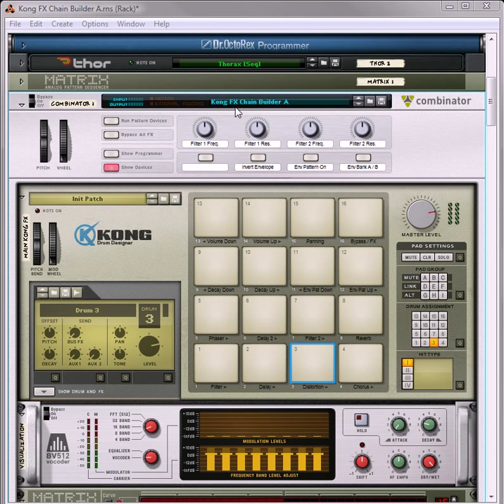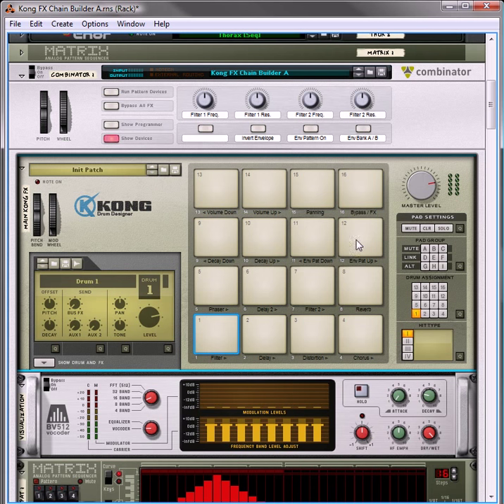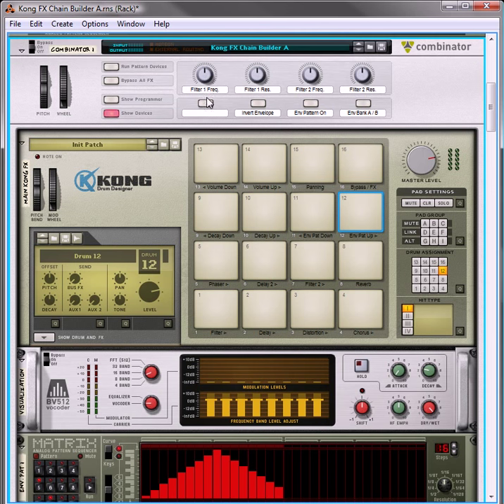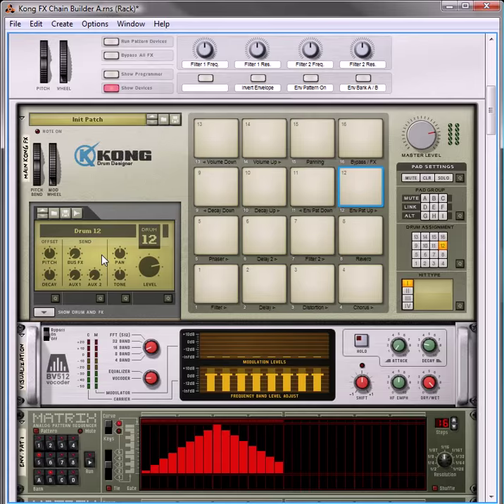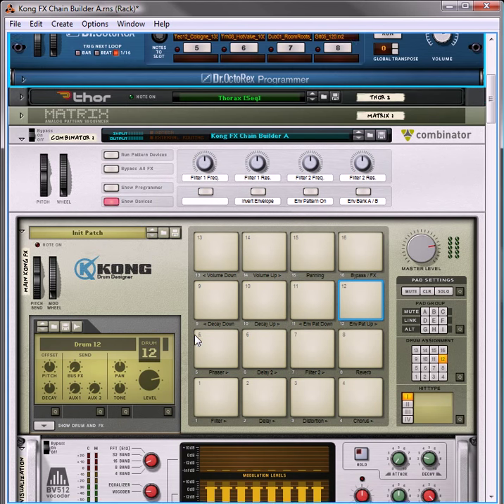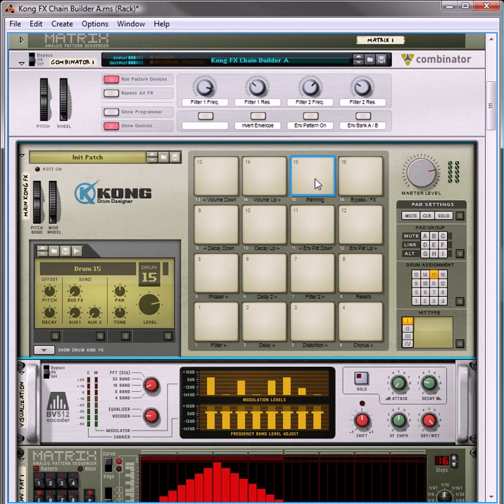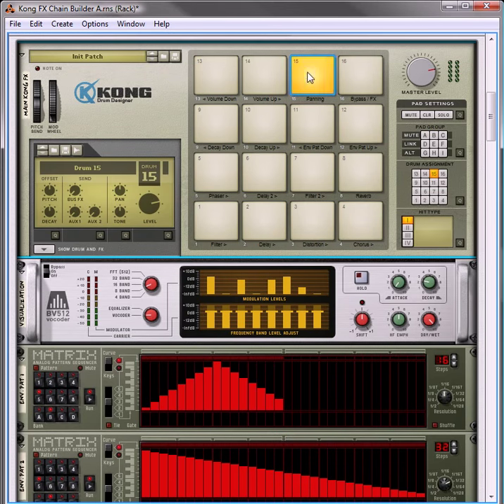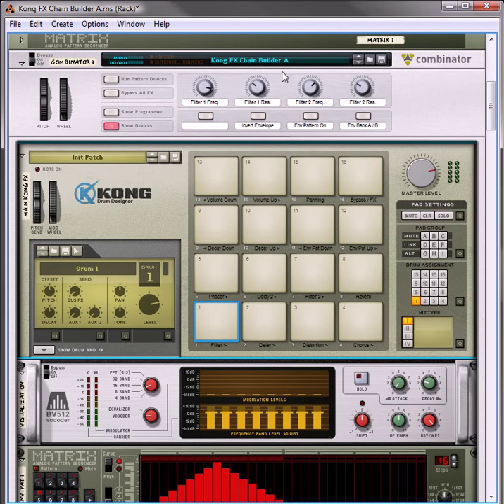Kong FX Chain Builder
My latest generative machine creation. Use 1 Kong to create up to 40,320 different FX permutations by building your own "effects chain" and change the chain around in real-time while playing your controller, or else set it and forget it. Lots of possibilities in this, because it uses both Kong and the Combinator to change around parameters and totally tweak any sounds you throw into it. Use it as an insert effect for your own sounds. Here, I'm showcasing a few rex drum loops.